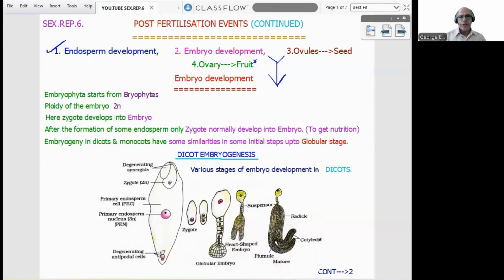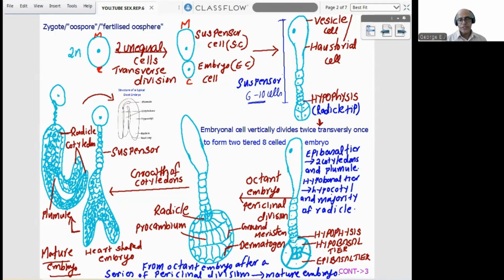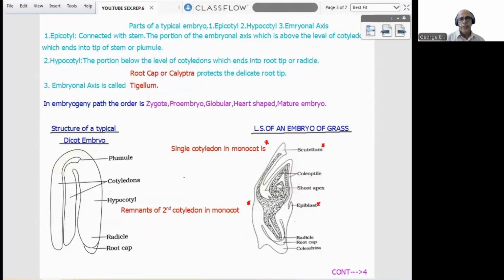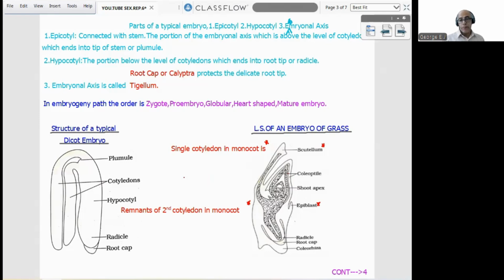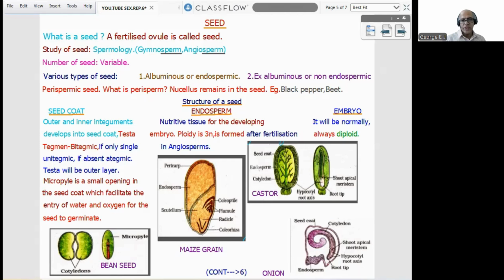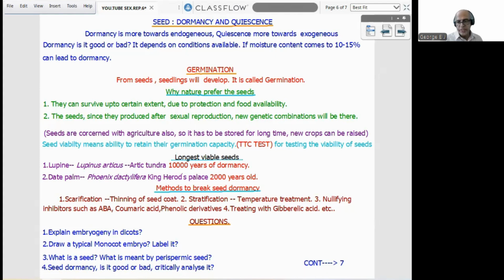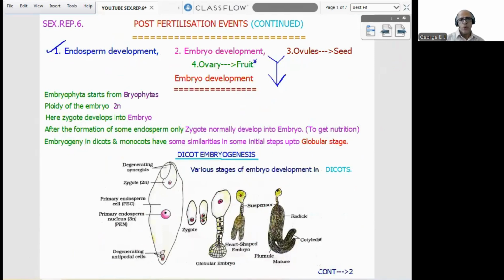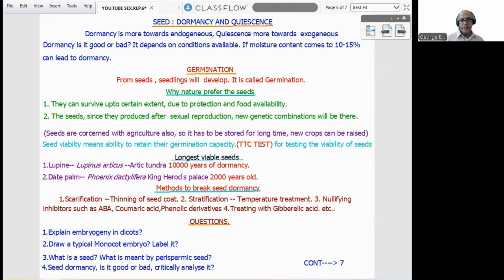Sexual Reproduction of Flowering Plants- Embryogenesis, Seed| Part 6| English| NCERT| Class 12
🌼 Welcome to Part 6 of our series on the Sexual Reproduction of Flowering Plants! In this video, we dive deep into embryogenesis and the formation of seeds, exploring key concepts from the NCERT syllabus.

We'll cover:

The stages of embryogenesis
Seed development and structure
Importance of seeds in plant reproduction
Whether you're a student preparing for exams or simply curious about the fascinating world of plants, this video is designed to enhance your understanding.

Pollination
Fertilization
Plant Anatomy

Join the conversation in the comments below! What topics would you like us to cover next?